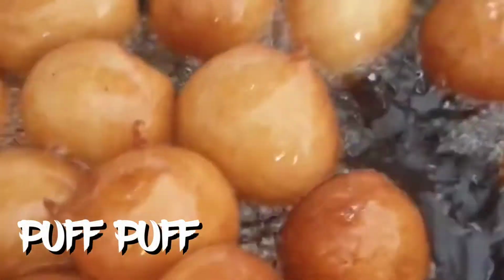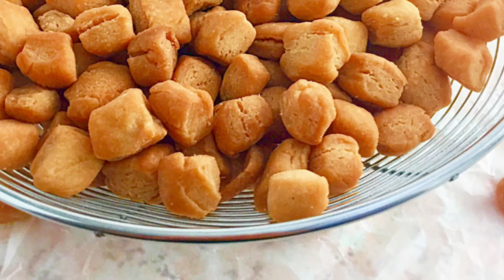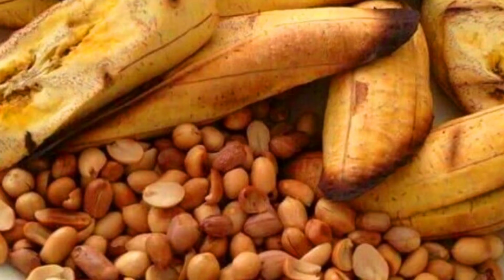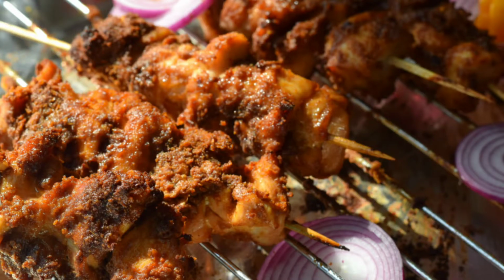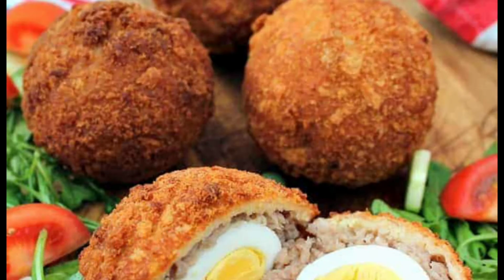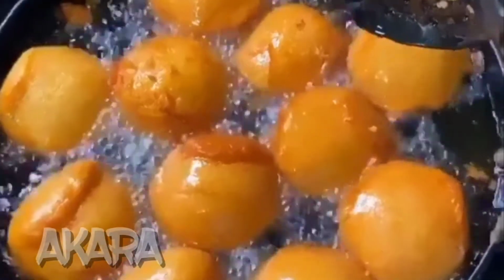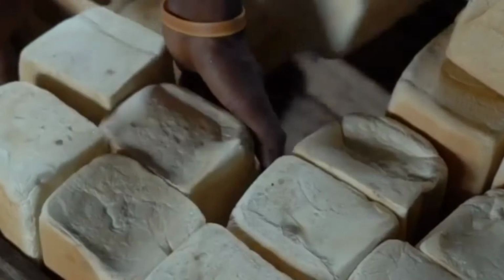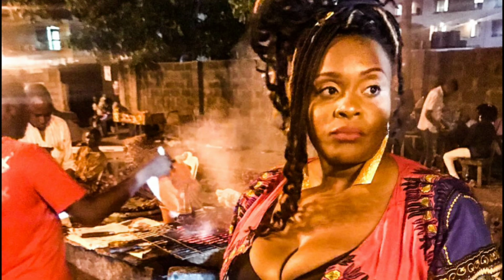TOP 8 NIGERIAN STREETFOODS TO TRY OUT WHEN IN NIGERIA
I grew up in Nigeria enjoying these street delicacies, please join me down memory lane as I reminisce on my favorites. The list is below  in no particular order !

1. Puff  Puff is a traditional African sweet snack made of fried dough similar consistency to a donuts.

2. Chin Chin is made of dough containing flour, sugar, butter, and milk. Optional ingredients include eggs, nutmeg and baking powder according to individual preference. The dough cut into various shapes and sizes and typically deep fried in vegetable oil.

3. Boli  is a roasted plantain dish in Nigeria, just peel and roast away often paired with peanuts.

4. Suya is a spicy meat skewer which is a popular food item in West Africa. It is generally made with skewered beef, ram, or chicken. Innards such as kidney, liver and tripe are also used.

5. Fura Da Nono  is an indigenous food which is popular amongst the hausa fulani region e.g kano, katsina, maiduguri etc. Fura is made out of fermented millet, and the nono is made out of fresh cow milk or yogurt.

6. Moi Moi is a steamed ground bean pattie made from a mixture of washed and peeled black-eyed peas, onions and fresh ground peppers.

7. Akara Moi Moi is a fried ground bean patties made from a mixture of washed and peeled black-eyed peas, onions and fresh ground peppers.

8. Agege Bread is a named from Agege a area in Lagos. Agege bread is a soft but dense sweet white bread made from a rich, low-yeast dough.

Social Media @Glitteratieent